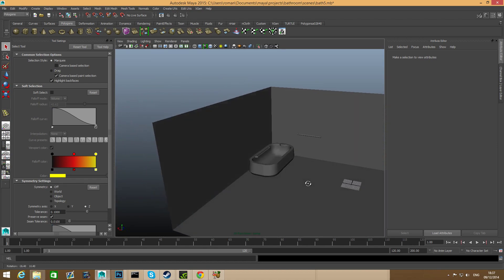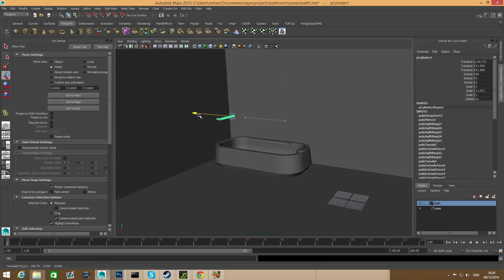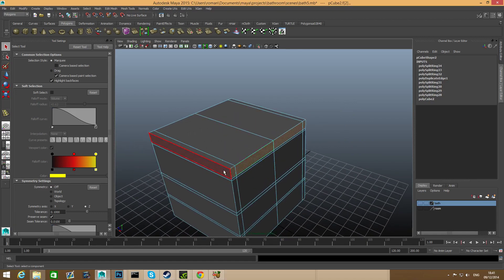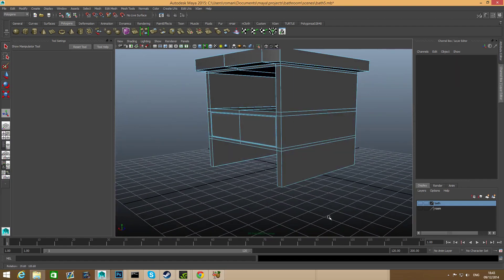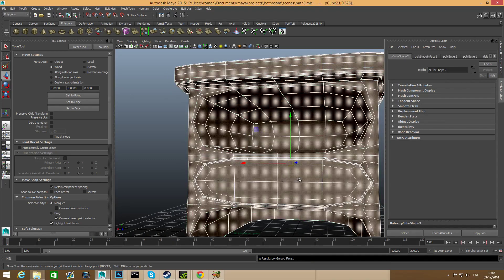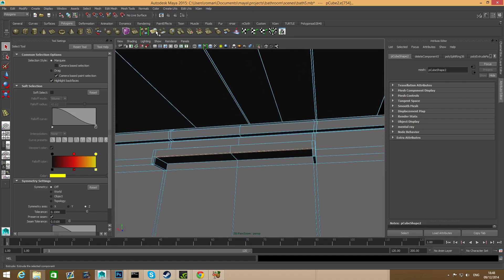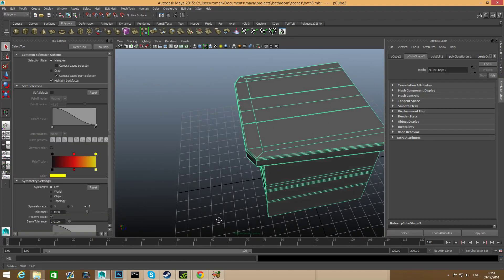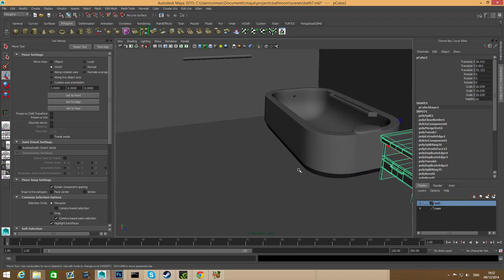Maya Modeling Tutorial- Bathroom Part 6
in this Tutorial you will get to learn how to model a bathroom